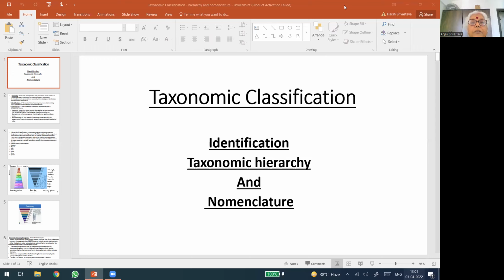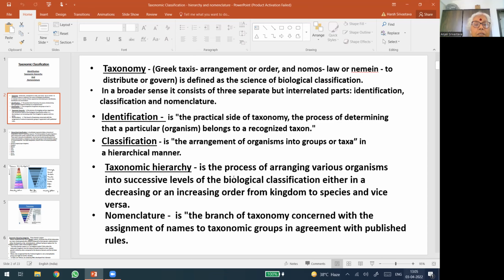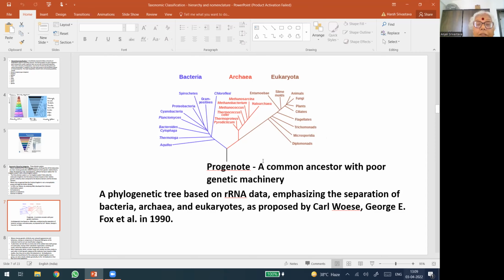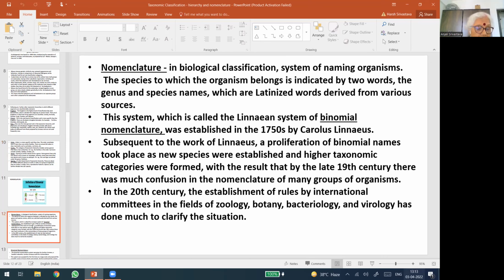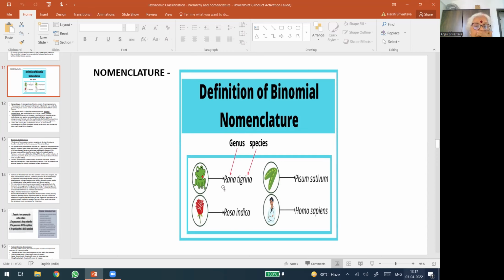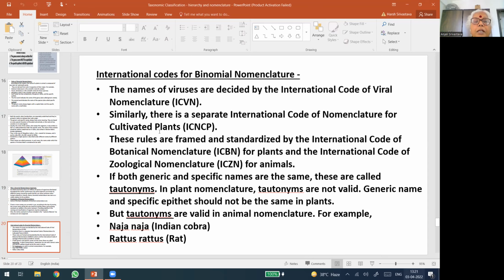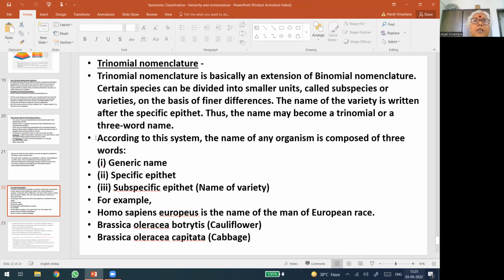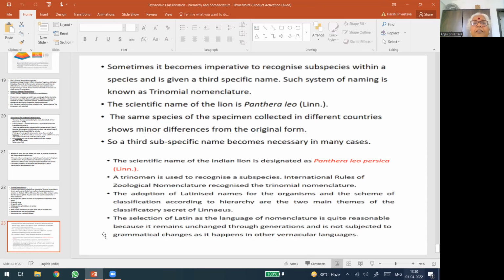Classification - Identification, hierarchy of Classification and Nomenclature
Hello students. This is the third and final part of  Broad topic " Systematics, Taxonomy and Nomenclature of organisms". In first class, we have discussed" Systematics and Taxonomy". In second class  we discussed "Biological Classification - Types of Taxonomy, old and Modern concepts of Classification". IN this part we are discussing "Identification , Hierarchy of Classification and Nomenclature".
With this the chapter is concluded. However if you want to discuss the types and patterns of questions from this chapter, let me know  by writing in comment box.
Let me know the topics you want to be discussed.